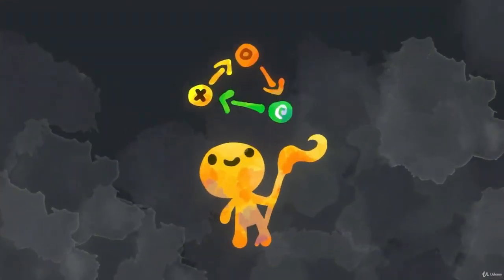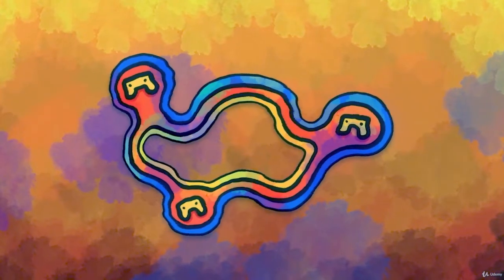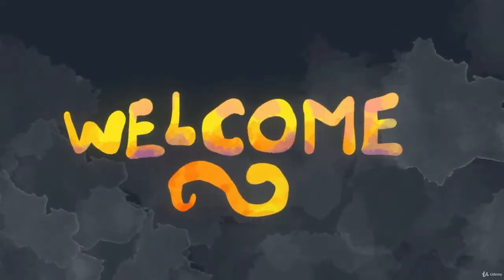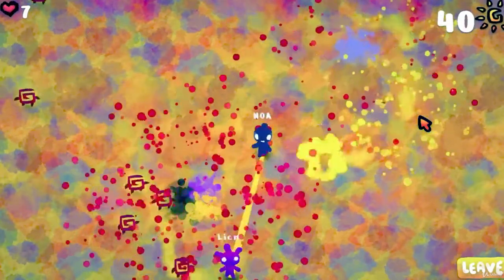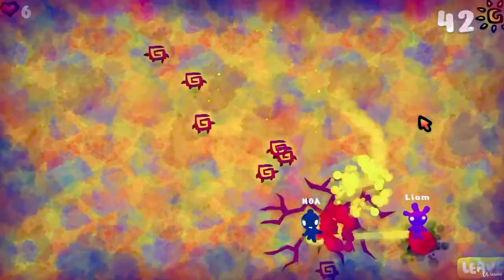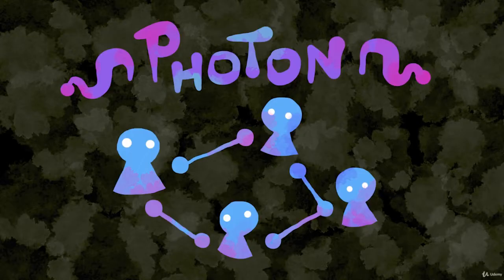Udemy Beginner's Guide to Multiplayer Game Development in Unity (videos 1)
Learn how to create a multiplayer game using Unity, the C# programming language, and Photon 2
What you’ll learn in Beginner’s Guide to Multiplayer Game Development in Unity

Learn how to create a multiplayer game using Unity and Photon.
Discover how to make a multiplayer loading screen and lobby.
Create simple scripts for multiplayer games using the C# programming language.
Learn to sync over the network scripts, visuals, animations, and more with components and RPC functions.
Make a top-down player controller. Code a stylish dash move and a screen wrap!
Bring a simple enemy AI to life! They will chase the nearest player and reduce the team’s health.
Add a nickname to your player character via the main menu.
Juice up your multiplayer world with particles and sounds.
Make a flexible spawning system to challenge the players with hordes of enemies.
Create a scoring system to keep track of player performance.
Requirements

Before starting this course you should understand the basics of Unity. Like saving scenes, navigating the interface, using the three basic manipulation tools (Translate, Rotate and Scale), creating prefabs, and adding and modifying components inside the inspector.
You should have a strong understanding of the basics of C#, such as creating variables, modifying those, and calling functions.
Description
In this game development course, you’ll learn how to create multiplayer games using Unity, C#, and Photon 2.

Here is a list of the key things you will learn by watching this course :

First, you’ll have a stronger understanding of what it takes to finish a game from A to Z in Unity!

Learn the differences between single-player and multiplayer game development.

My brother and I created this Beginner’s Guide to Multiplayer Game Development in Unity to share our passion for making games and help others bring their unique visions to life!
We’ve taught aspiring game developers how to use Unity, code with the C# programming language, and make game art and animations. Our tutorials have been viewed by thousands and are very popular, every day we get dozens of developers thanking us for helping them out on their own game dev journey!

We’ve not only made tons of tutorials but we’ve also created plenty of games using Unity, both 2D, and 3D!
So we know what it’s like to create a complete, polished experience from A to Z, and really want to equip you with the right tools and knowledge so you can do the same!

Who this course is for:
Students are interested in learning how to make multiplayer games.
This course is also for those wanting to deepen their coding knowledge, and program multiplayer experiences using C# and Photon